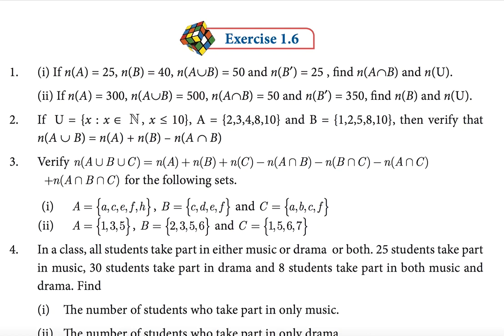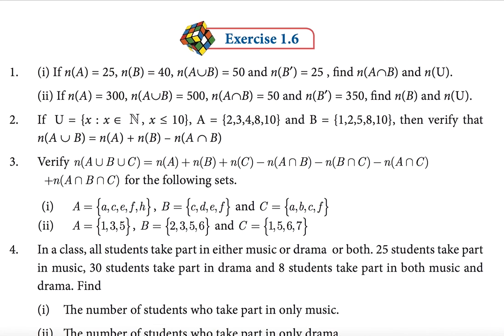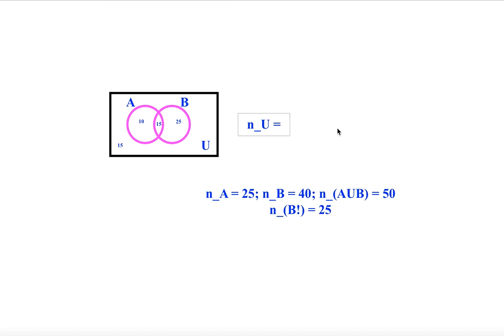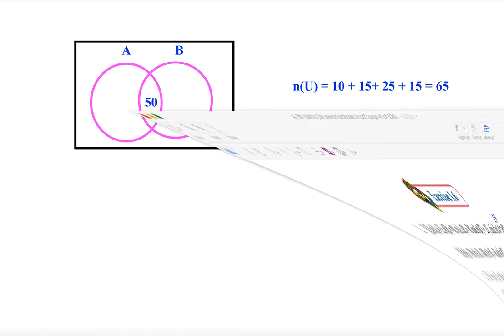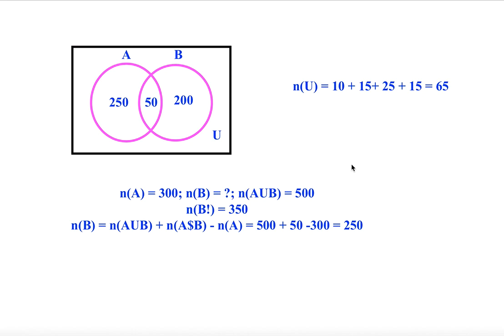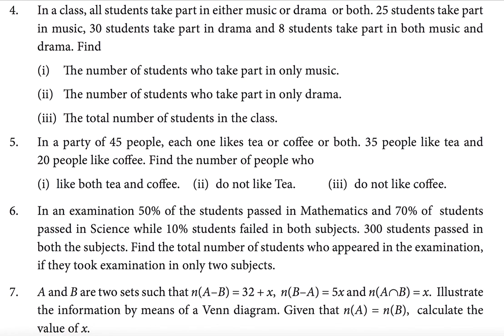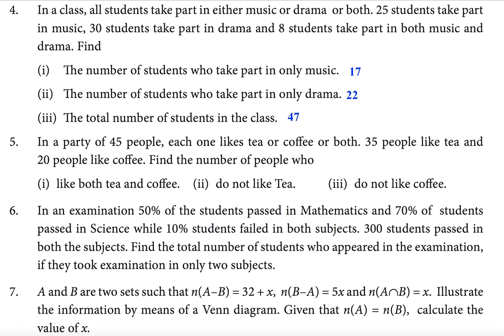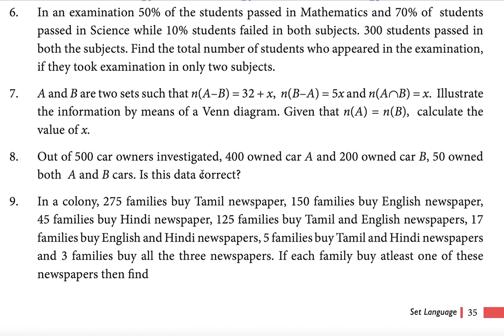Chapter 1 | Set Language | Part 4 | 9th standard Mathematics | TN Samacheer | English Medium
This video covers the 4th part of 1st chapter of 9th standard mathematics for Tamilnadu state (TN Education) English Medium students